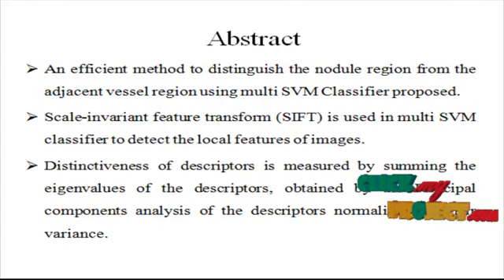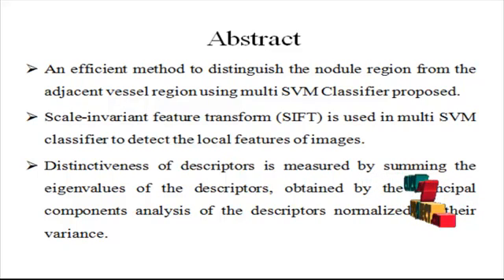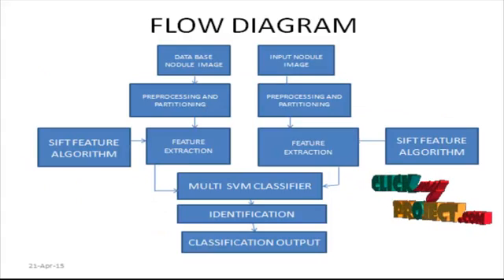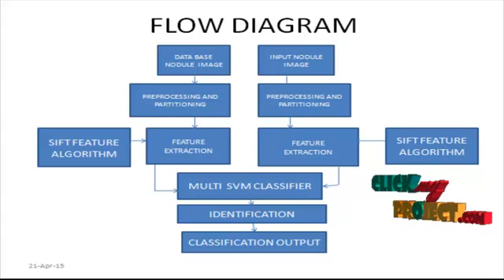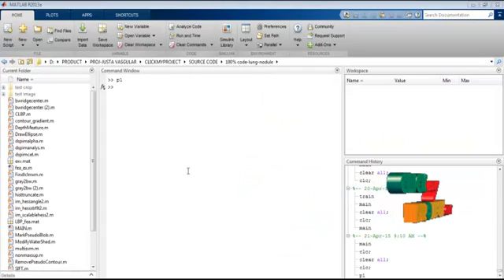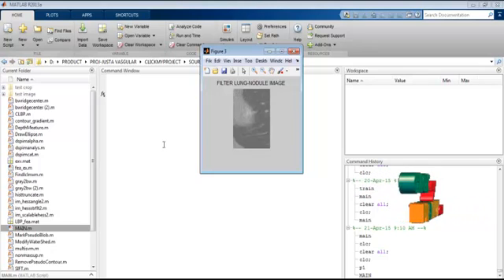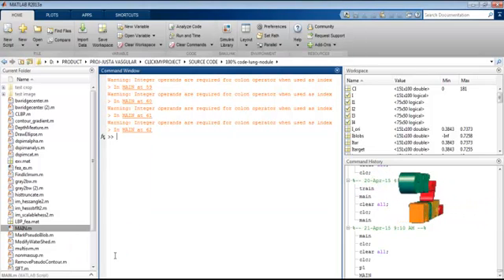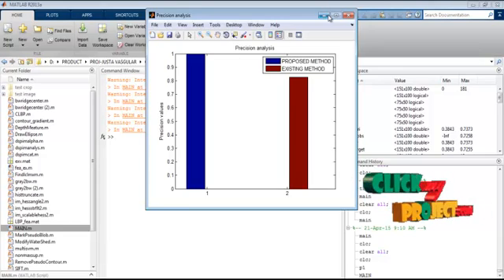Final Year Projects 2015 | Juxta-Vascular Nodule Segmentation Based on Flow Entropy